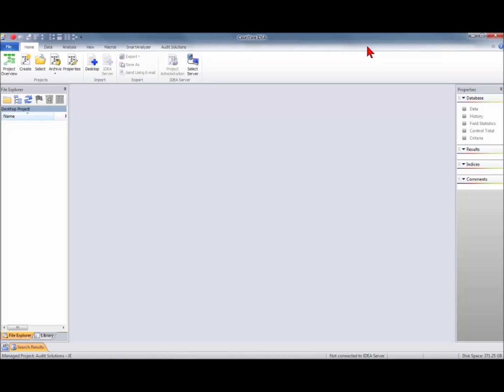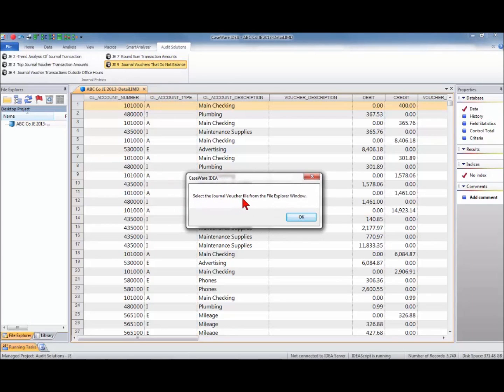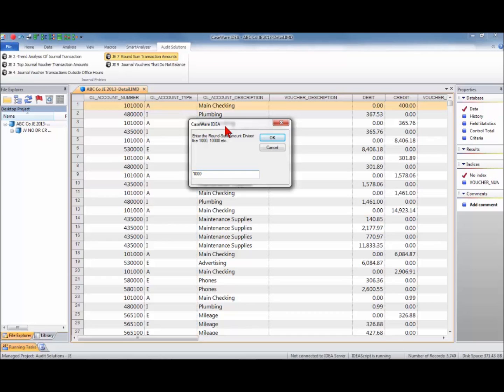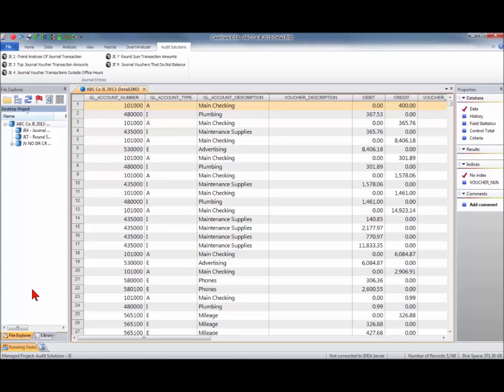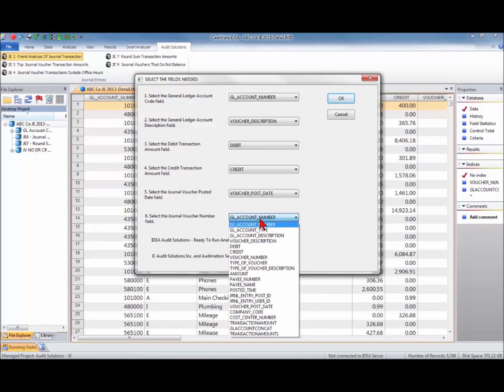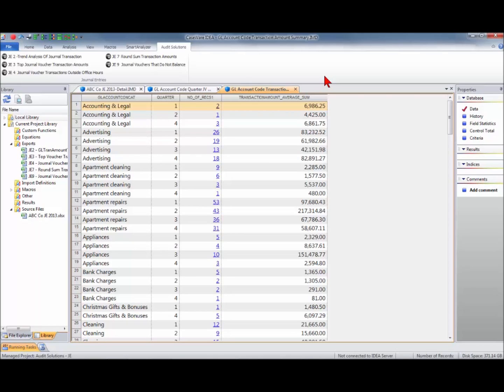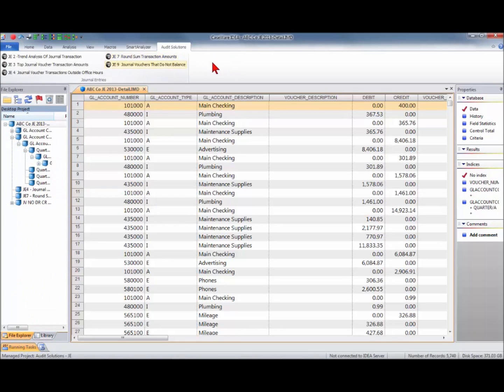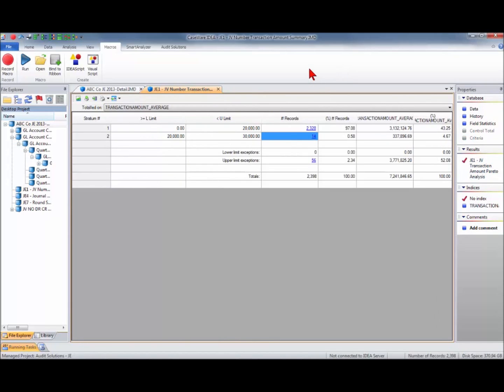Journal Entries Audit Solutions